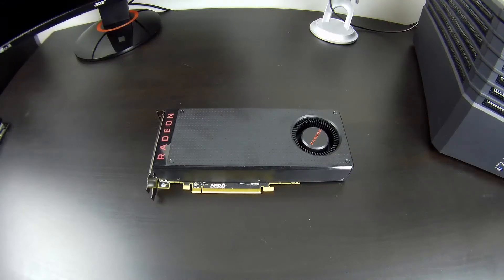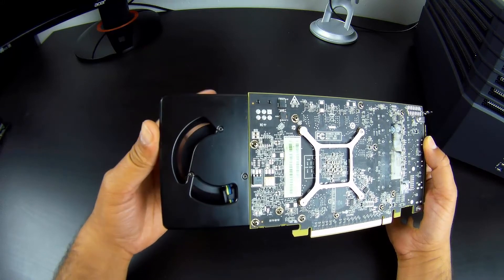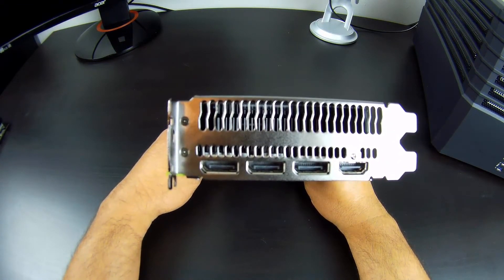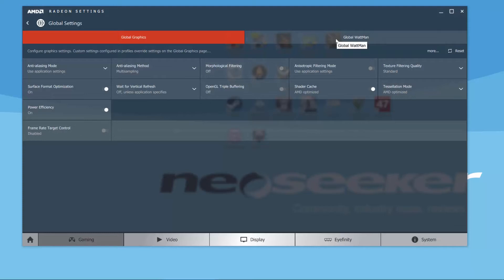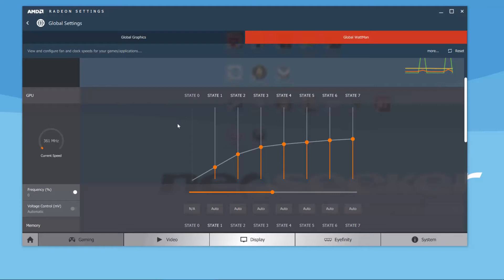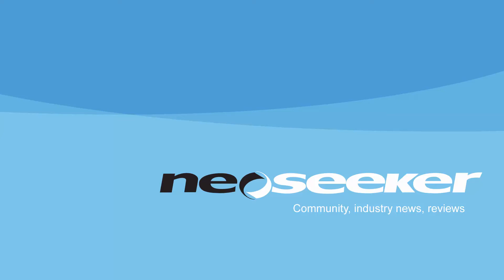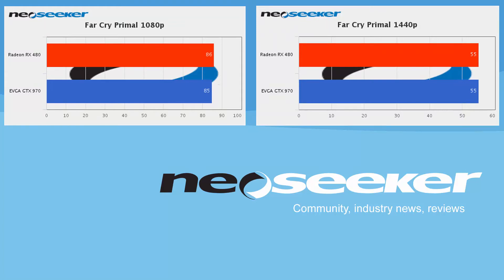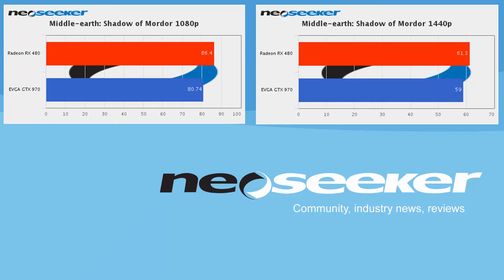AMD Radeon RX 480 Review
Neoseeker takes a look at the new AMD Radeon RX 480 graphics card, promising VR-ready gaming performance for the 99 percent of us.